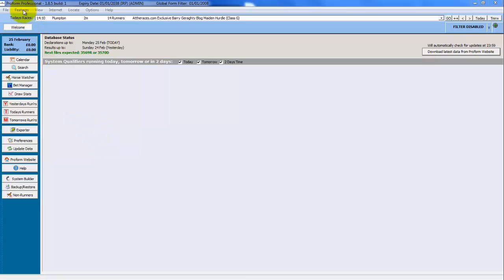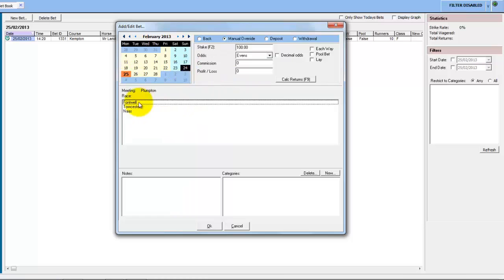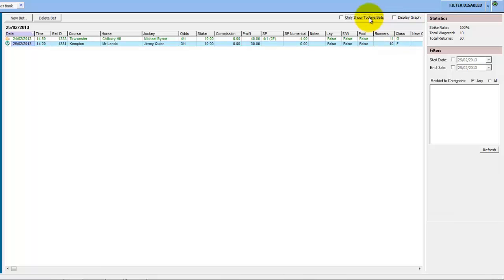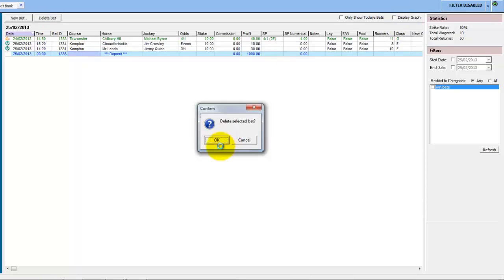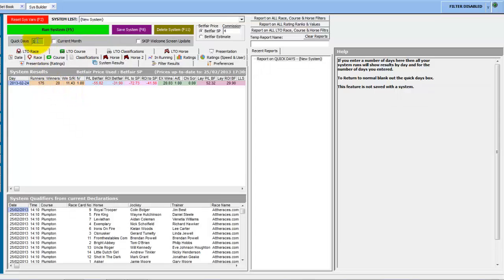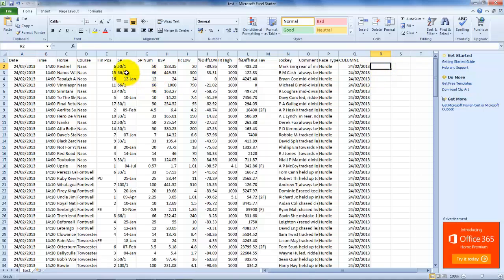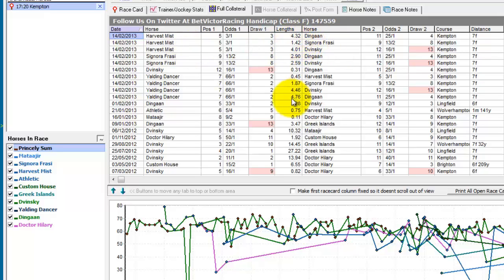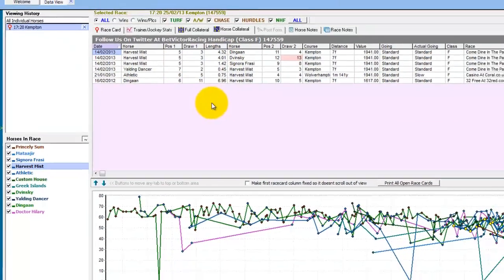Module 8.1 - Bet Manager & Horse and Full Collateral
In this module we will show you how use the betting manager and take a look at the collateral form screen